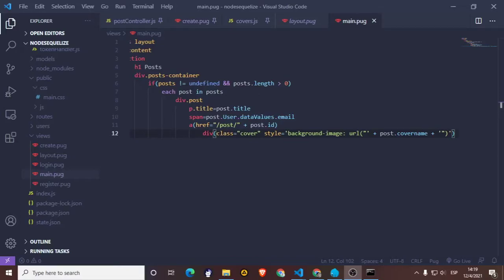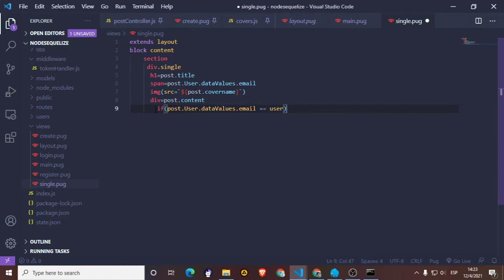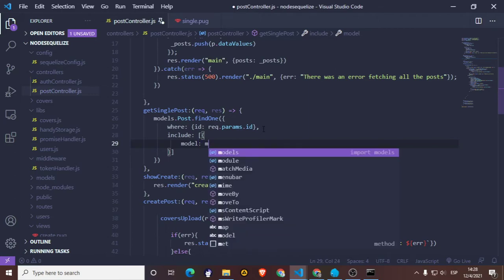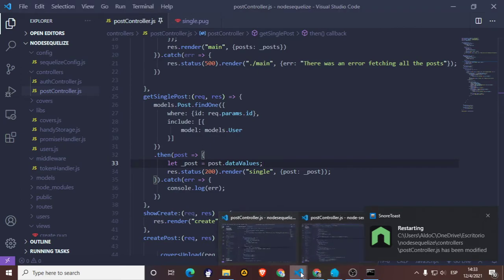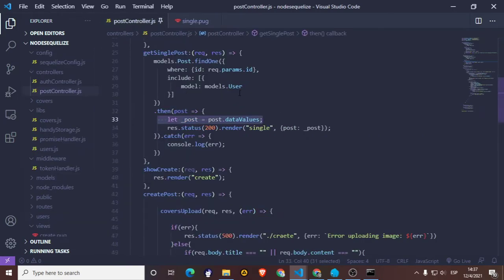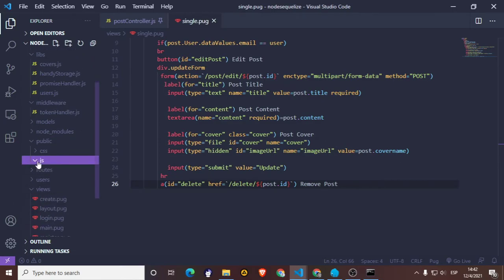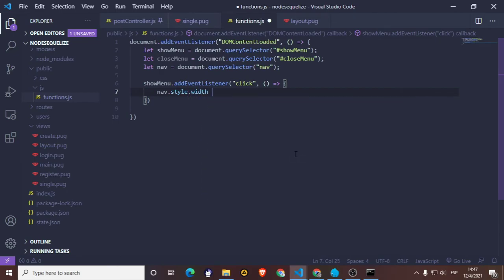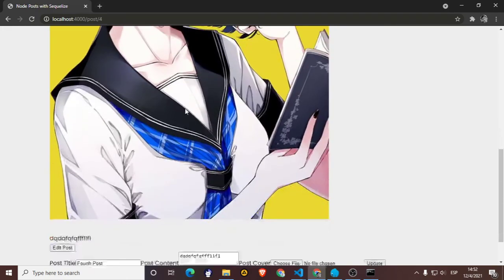Build a Nodejs Sequelize MySQL App with JWT #10 (Retrieving A Single Post)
In this video we will see how to get the information for each post we select, together with the user information.